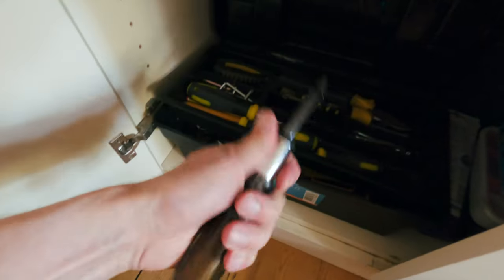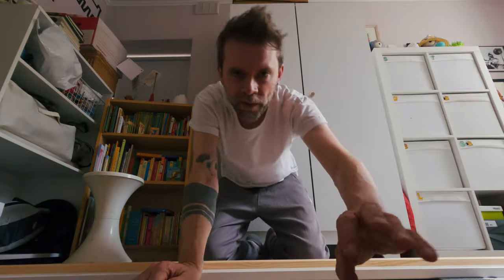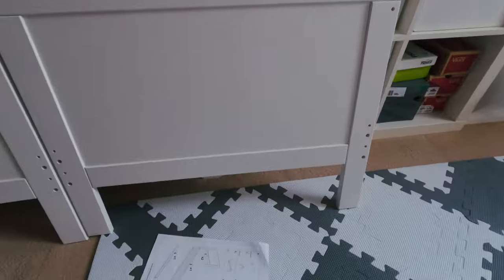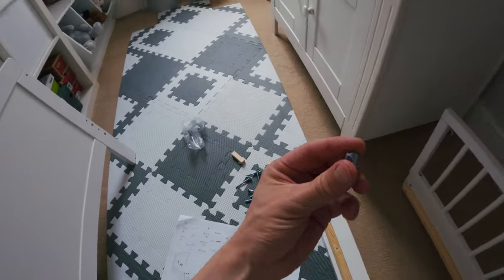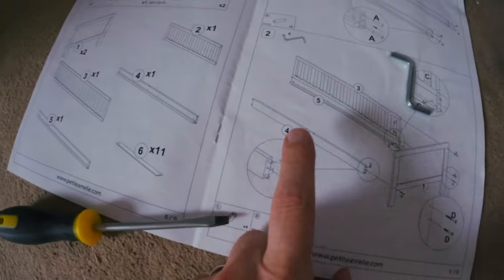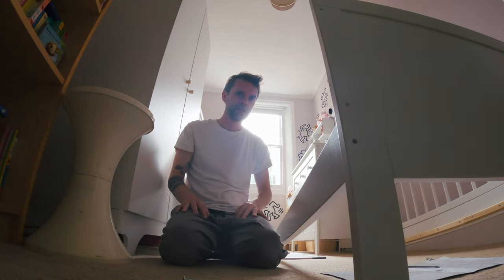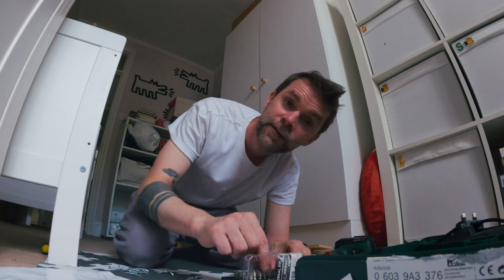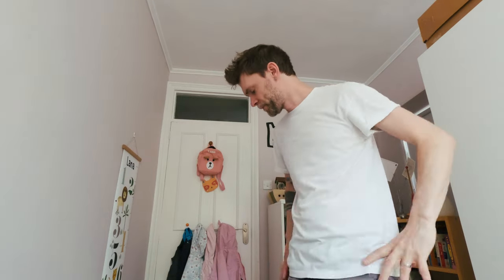Building A Flat Pack Should NOT Take THIS Long! - GoPro Hero 11 Vlog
Follow along as I try to build bed and vlog about it.

GoPro Hero 11 settings:
5.3k 25fps
Linear & Wide
Hypersmooth On
10-bit On
Bit Rate: Standard
Shutter: Auto
White Balance: Auto
Sharpness: Low
Color: Flat
Wind: Auto